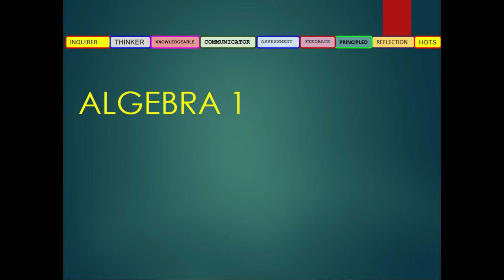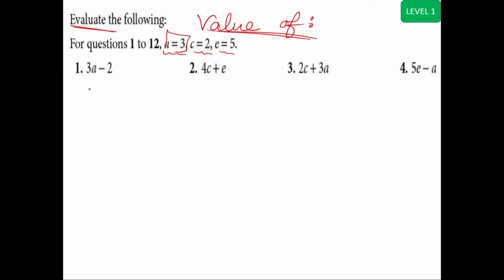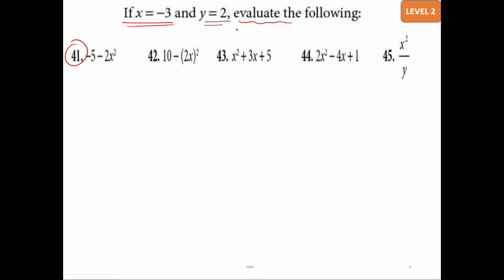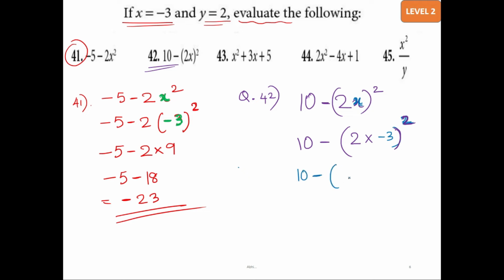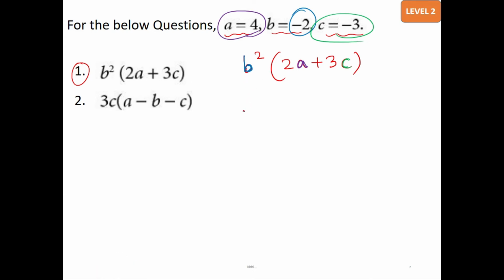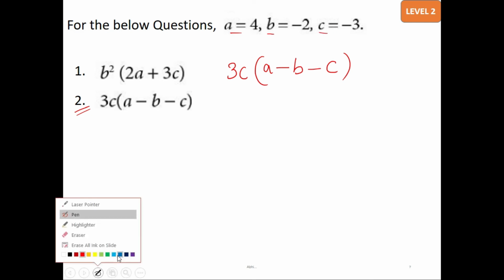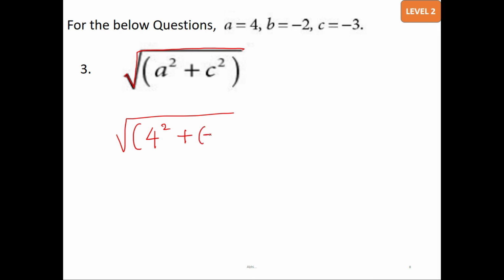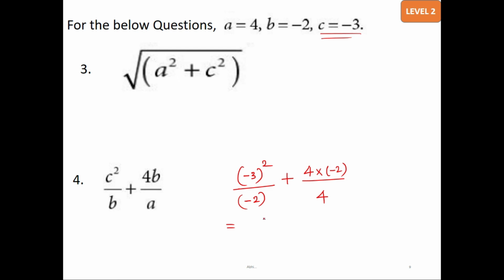Evaluate igcsemath #0580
Evaluate